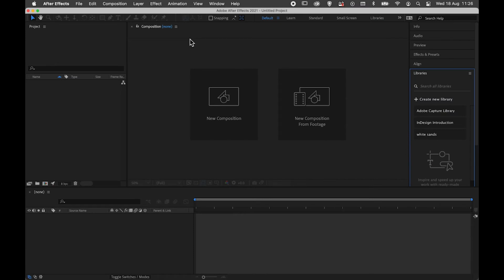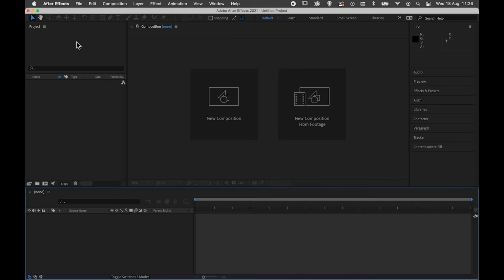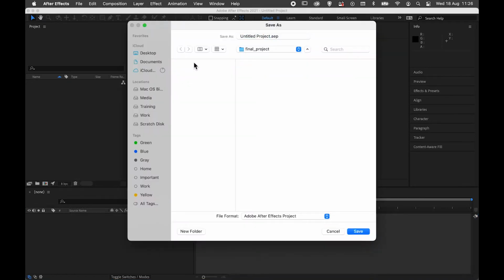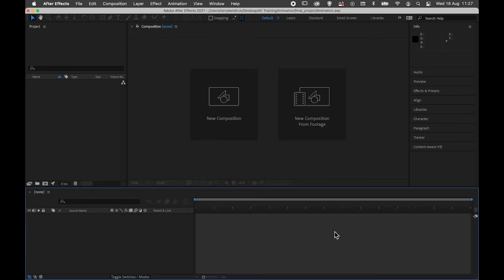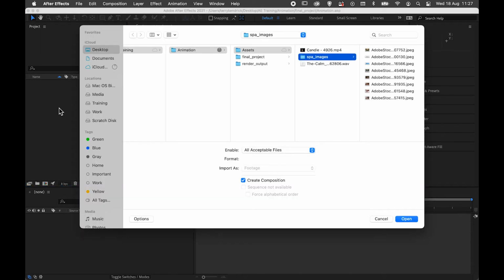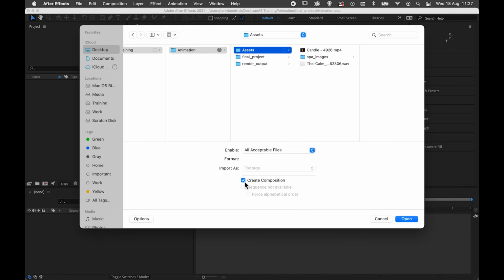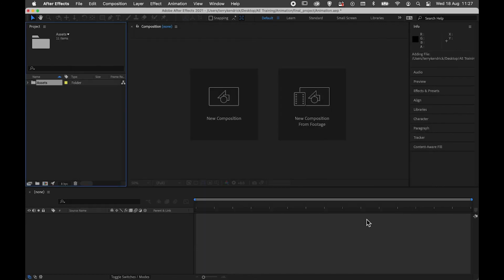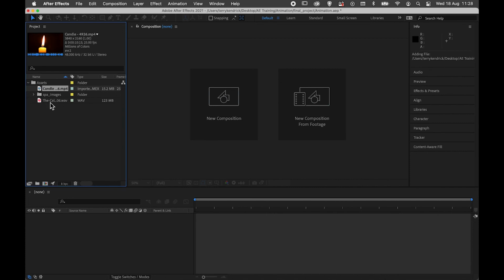How can I setup After Effects correctly?